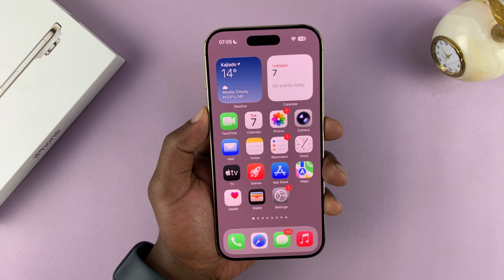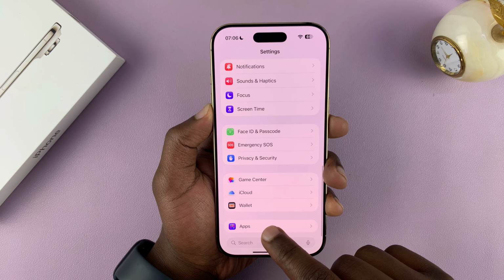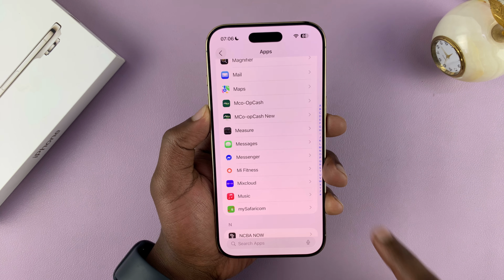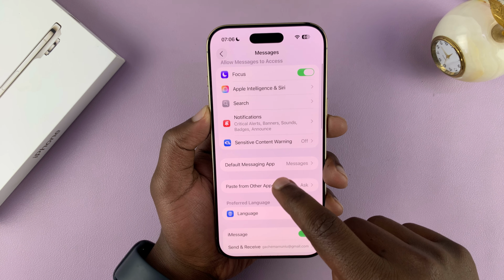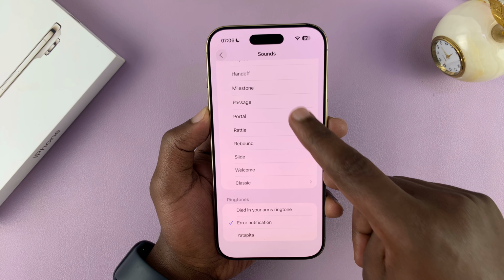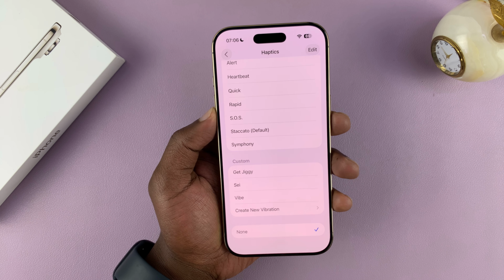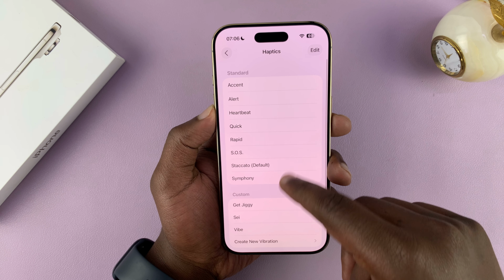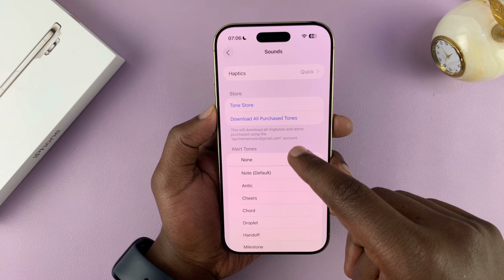How To Turn ON Vibration For Messages On iPhone Air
Learn how to switch on vibration for messages on iPhone Air easily in this quick tutorial. If your phone doesn’t vibrate when you receive texts, this guide will show you step-by-step how to activate vibration for messages on iPhone Air using the built-in settings.

How To Setup Vibration For Messages On iPhone Air;

Open Settings.
Tap Apps.
Select Messages.
Tap Notifications and ensure notifications are turned on.
Go to 'Notification Sound' and tap it.
At the top, under Haptics, make sure it’s not set to None.
Choose Default or select a preferred vibration pattern.
Your iPhone Air will now vibrate whenever you receive new messages.

Cell Phone Tripod Adapter